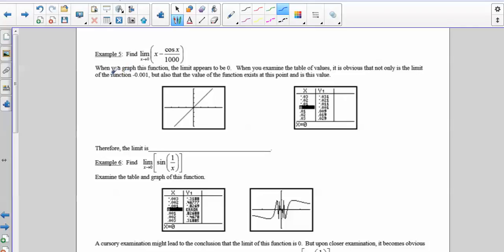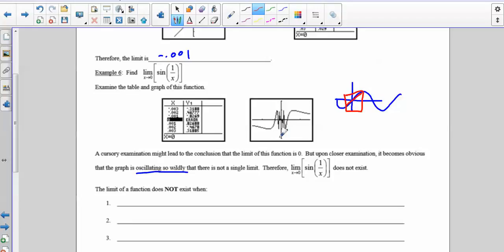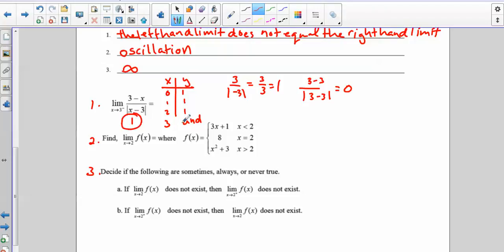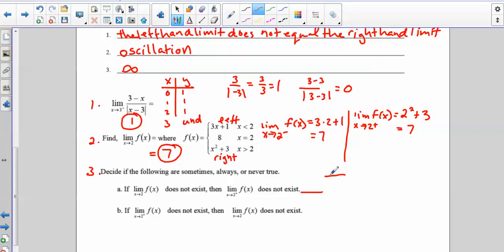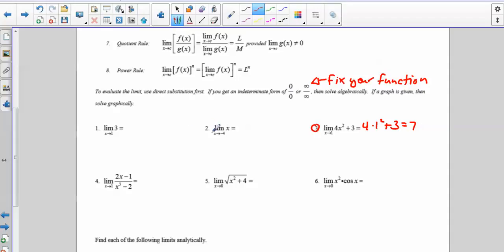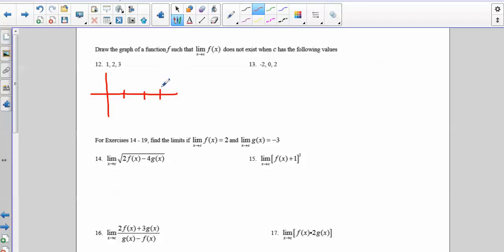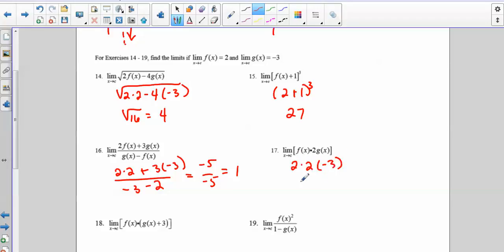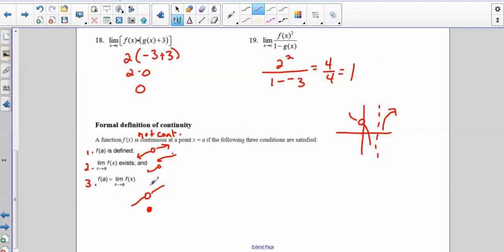Limits Day 1 Notes pages 4 6